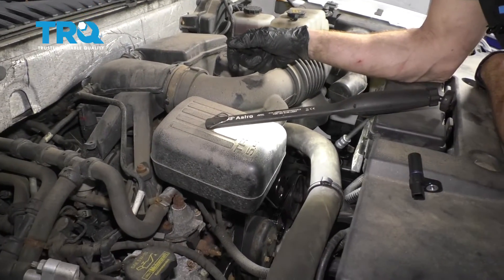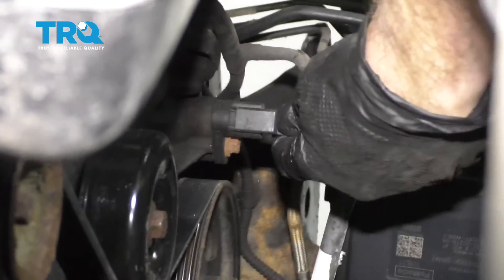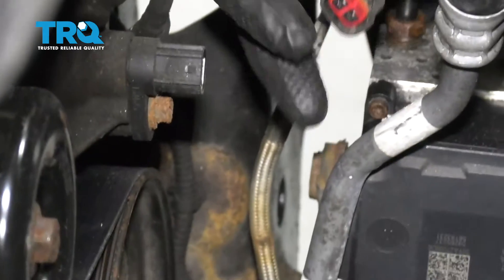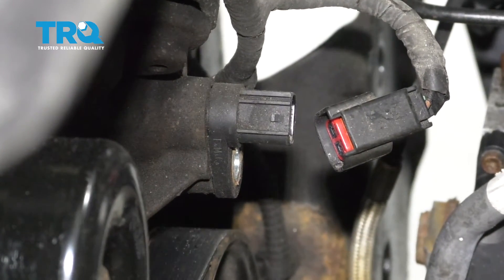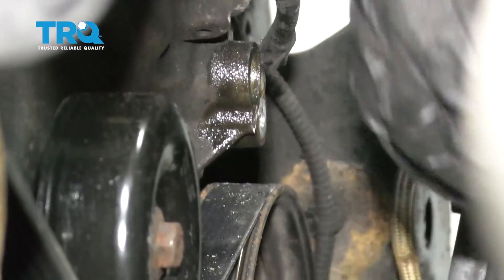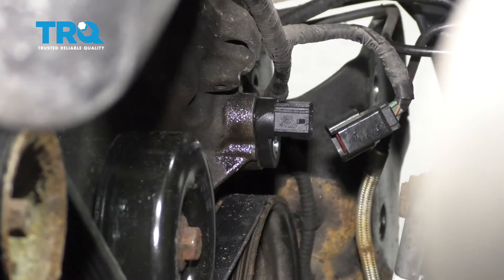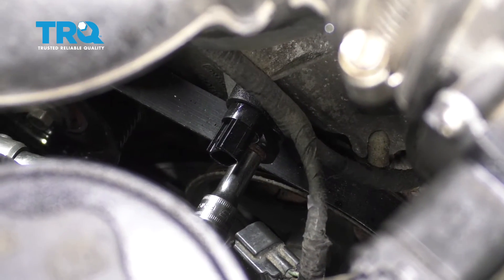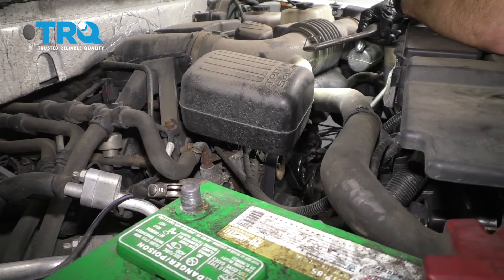How to Replace Camshaft Position Sensor 2007-17 Ford Expedition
For vehicles with electronically controlled timing, a camshaft position sensor relays important information to the computer to ensure the engine is running properly. A bad sensor may relay incorrect or no information, resulting in poor running conditions and trouble codes. This video shows you how to install a new camshaft position sensor in your 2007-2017 Ford Expedition.

2007 Ford Expedition
2008 Ford Expedition
2009 Ford Expedition
2010 Ford Expedition
2011 Ford Expedition
2012 Ford Expedition
2013 Ford Expedition
2014 Ford Expedition
2015 Ford Expedition
2016 Ford Expedition
2017 Ford Expedition

Tools you will need:
• Pocket Screwdriver